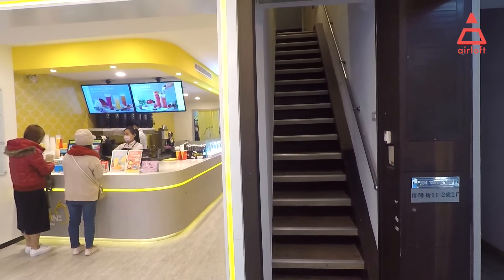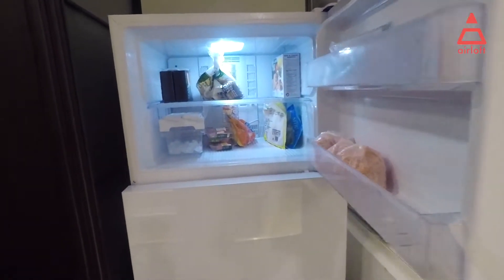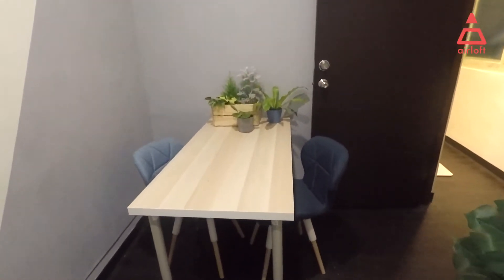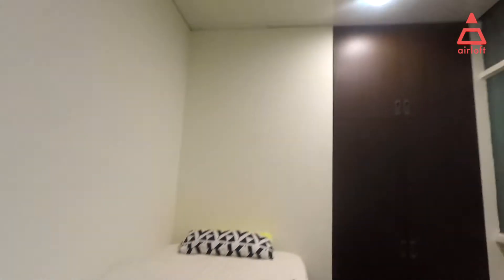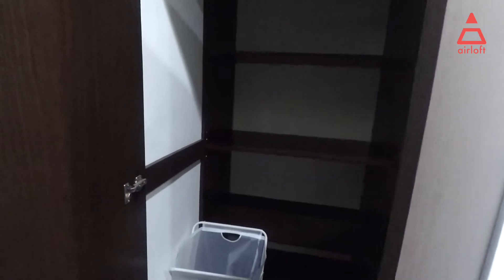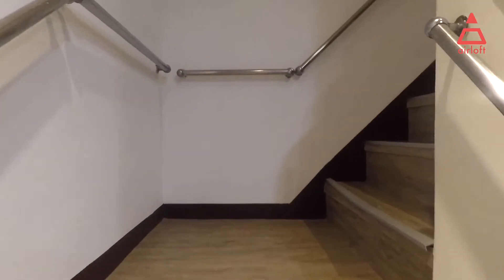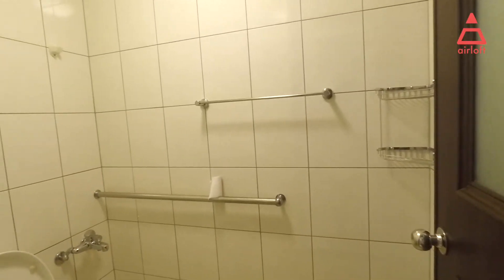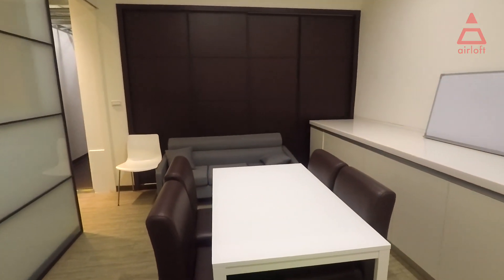Modern apartment with full kitchen, Taipei - Airloft Room Tour (Ref: 200037)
Find more information about this property, see images and book your new home online at Airloft, the easiest way to find and book your mid to long-term accommodation.